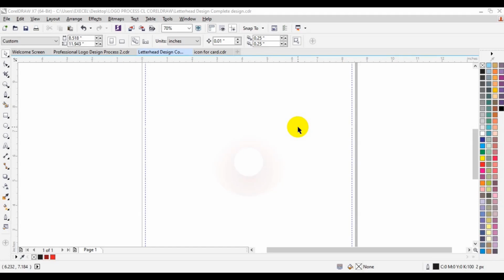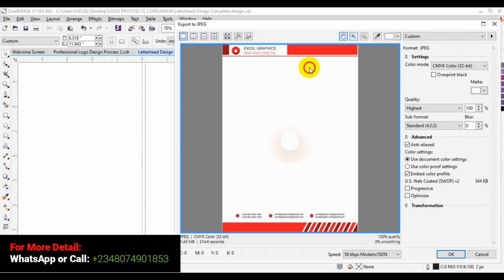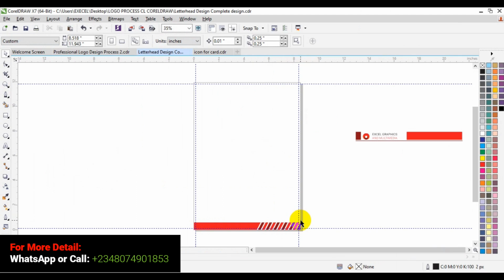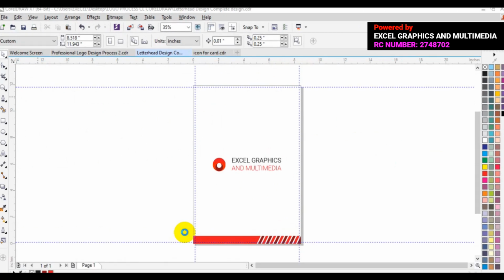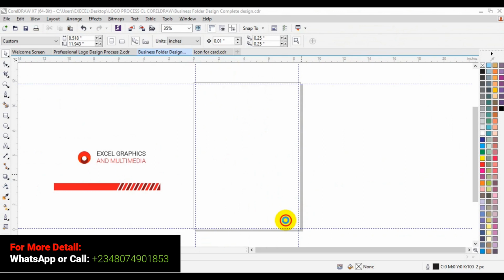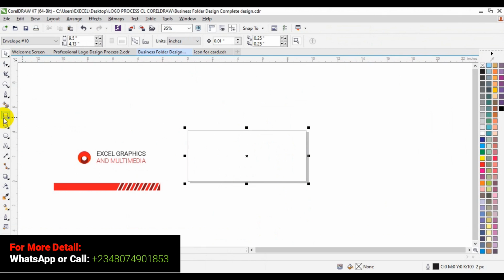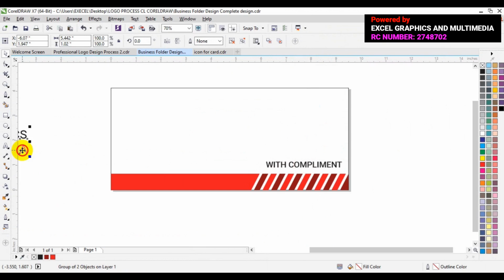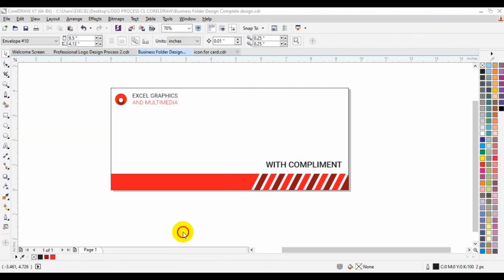Stationery Design for beginner's in corelDRAW Tutorial | Part 4